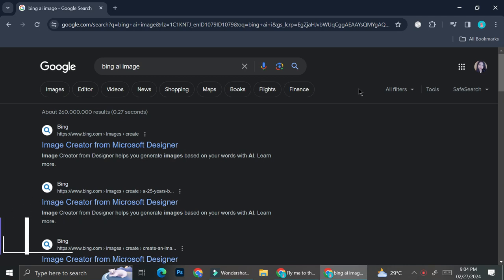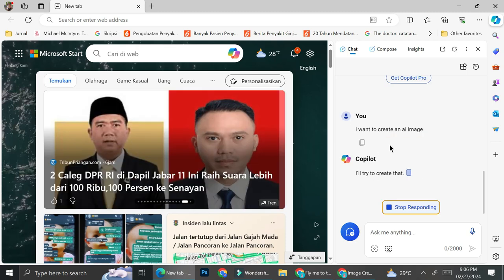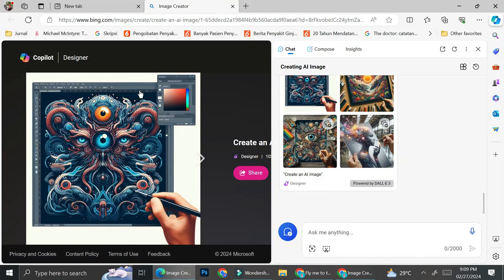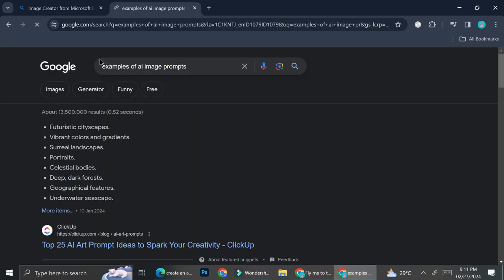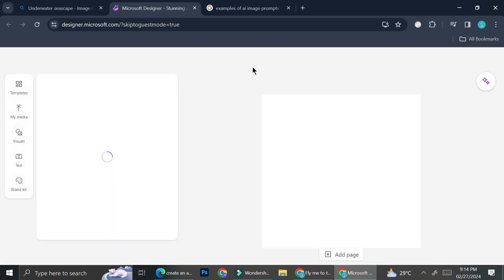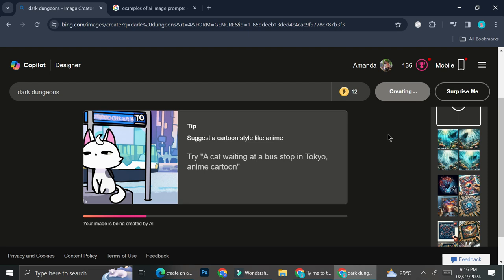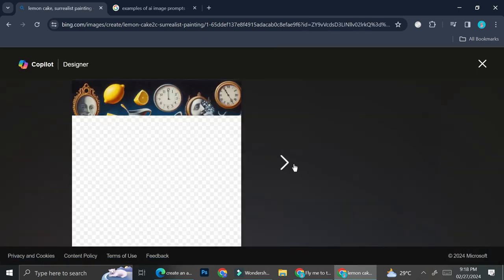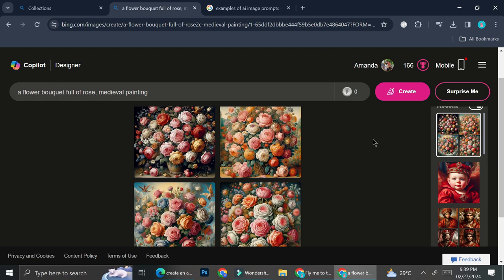Bing AI Image Generator Tutorial | How to Use Bing Ai Image Generator 2025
If you are looking for a video about How to Use Bing Ai Image Generator, here it is!